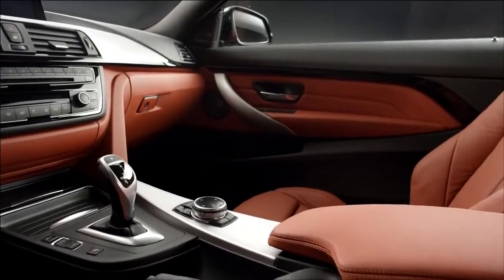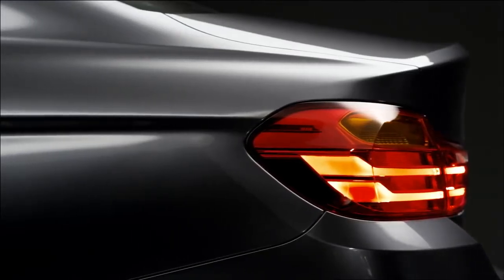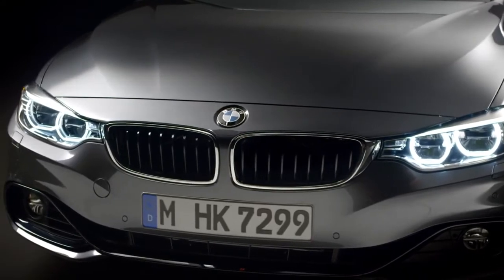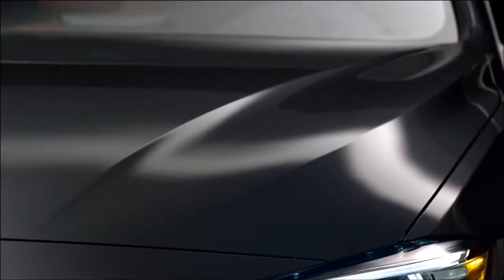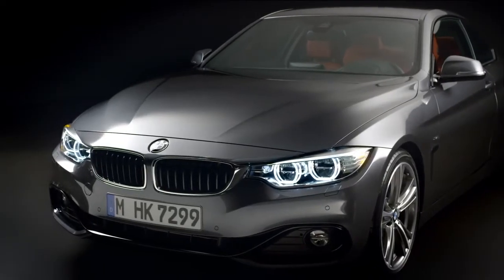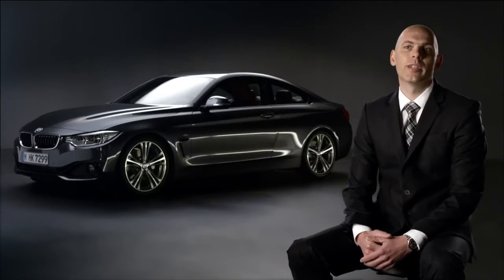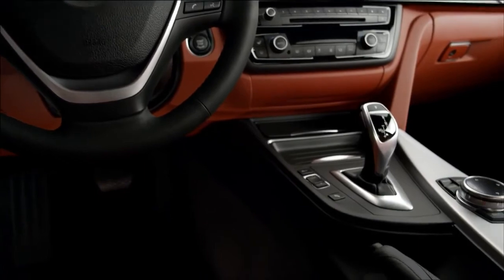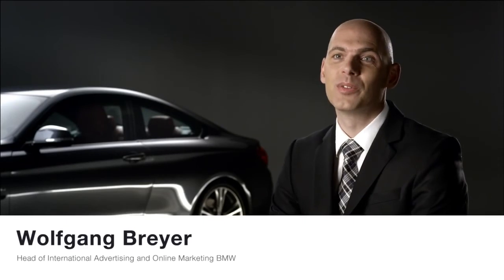The BMW 4 Series Coupé Design